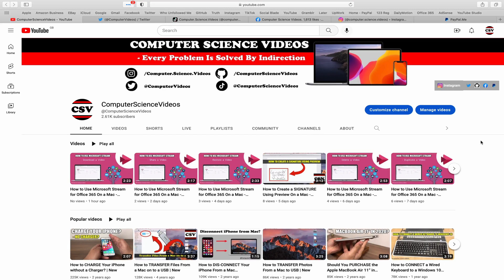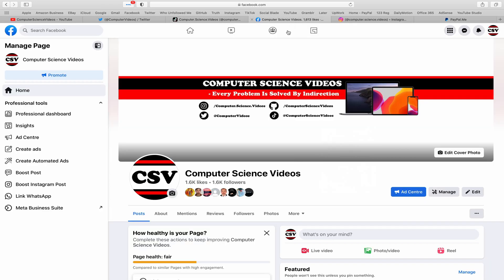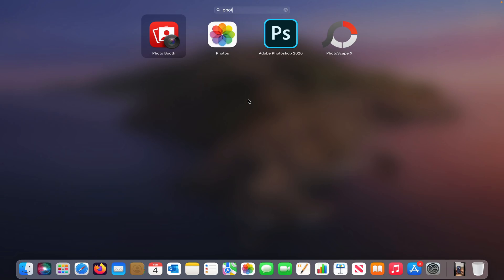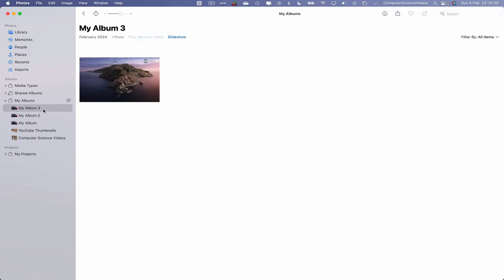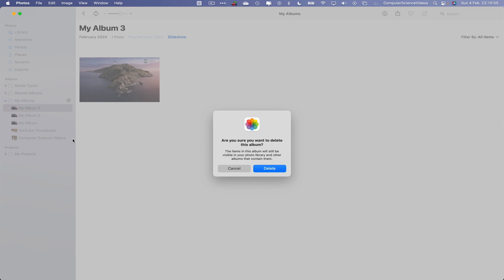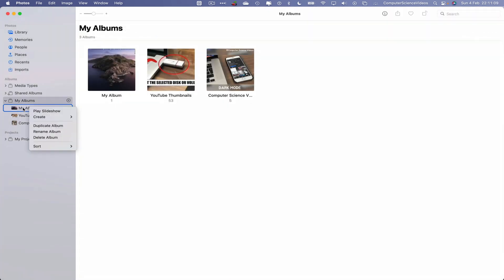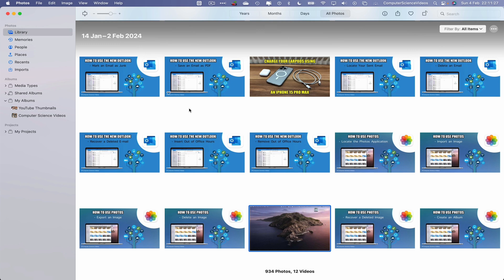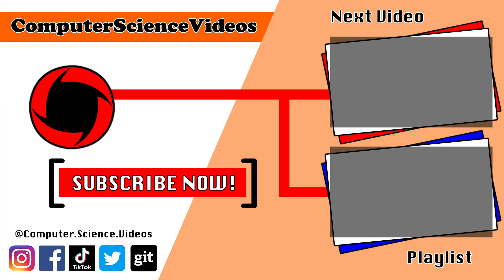How to DELETE an Album on the Photos Application Using a Mac Computer - Basic Tutorial | New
How to DELETE an Album on the Photos Application Using a Mac / Desktop Computer - Basic Tutorial | New